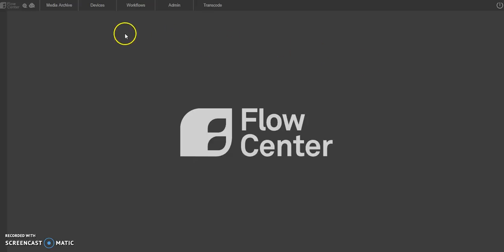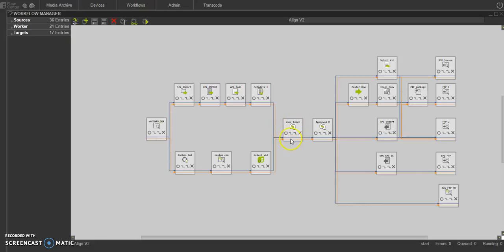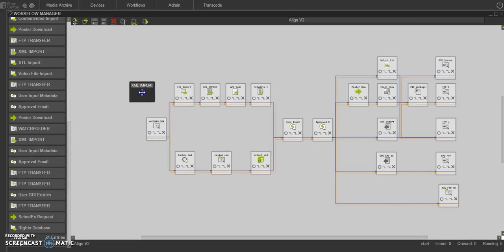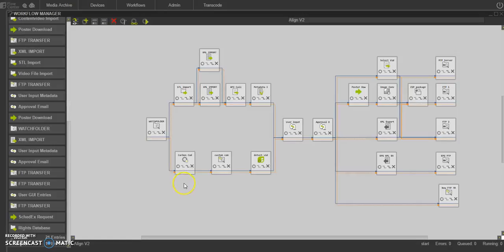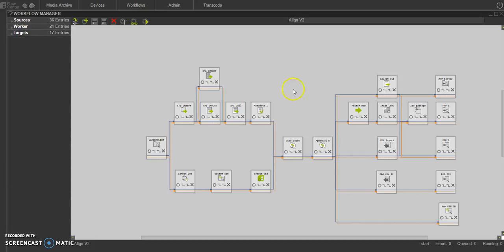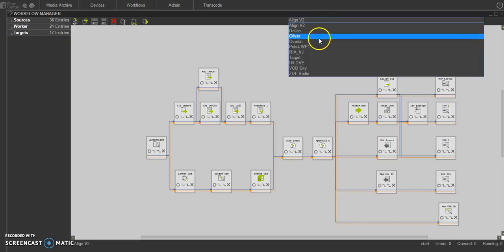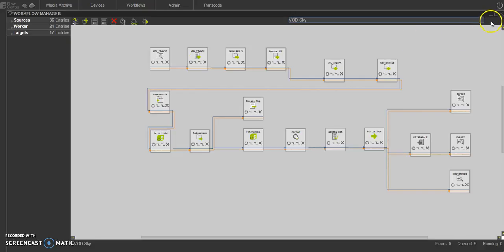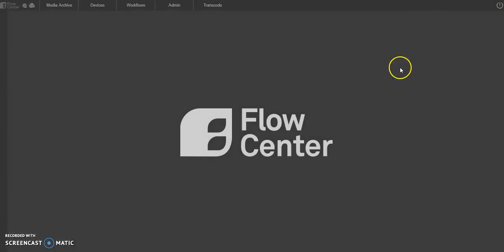Flow Device & Workflow Mgr. ENG